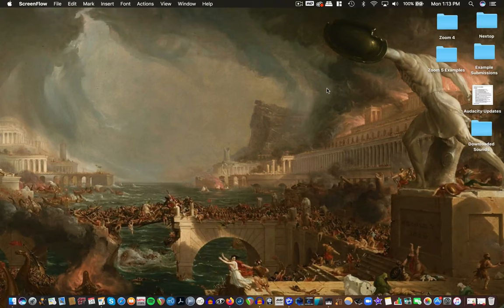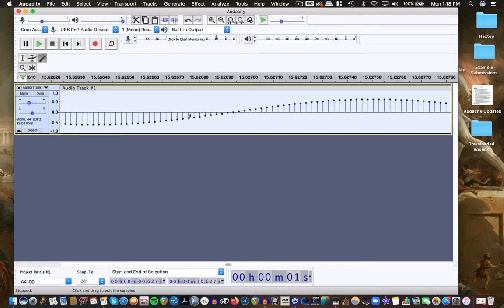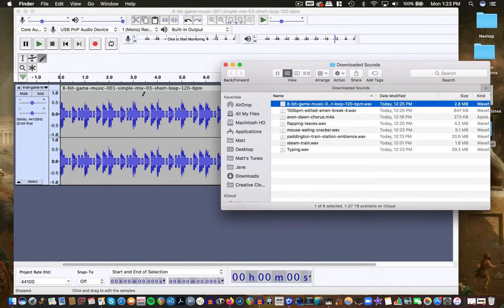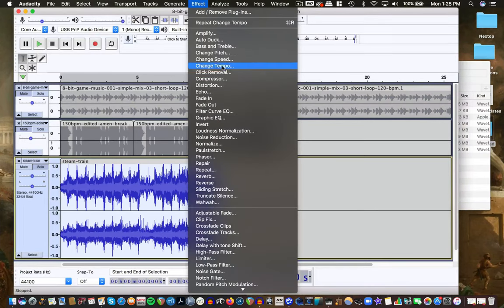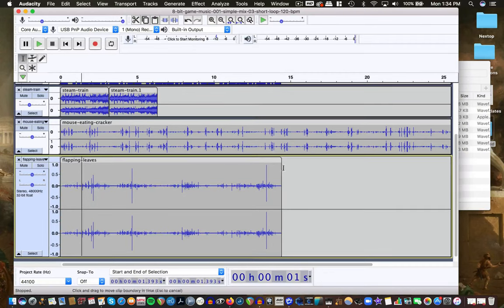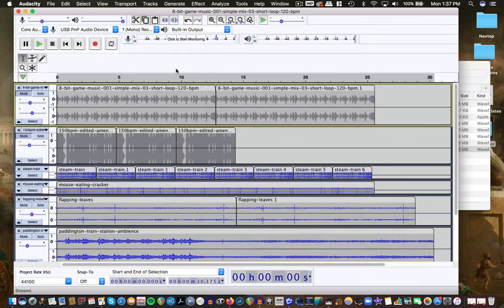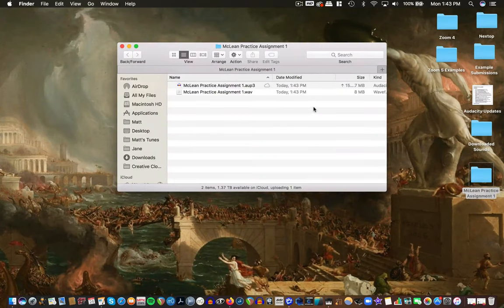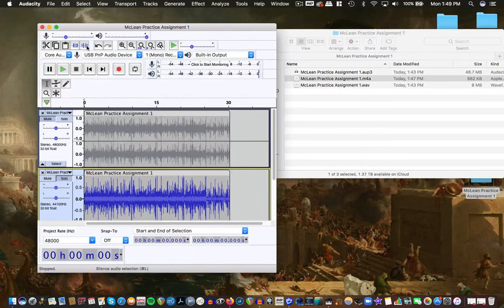Practice Assignment 1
This is a detailed demonstration of Audacity (v3.1.3 here) for Practice Assignment 1 in my ARTDM 130 - Intro to Digital Audio class at DVC. This one is really long, so you might want to use the speed/playback control in Youtube.